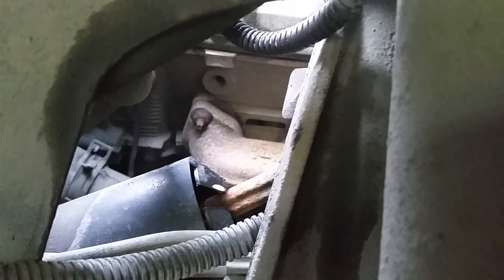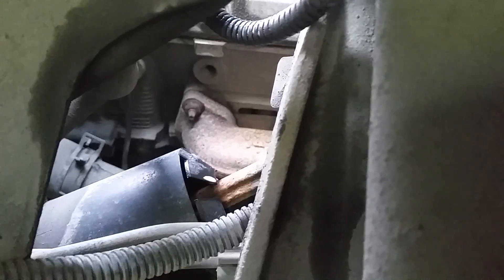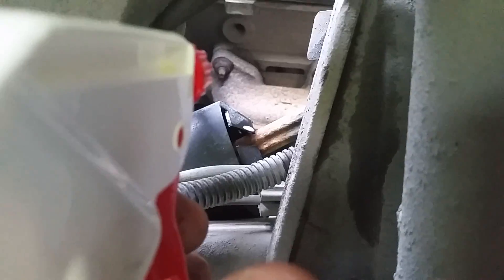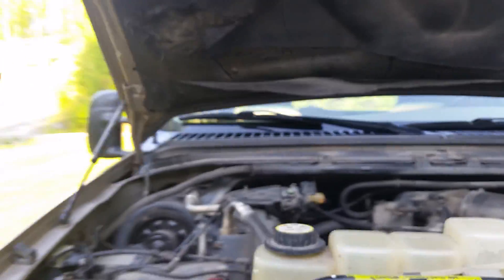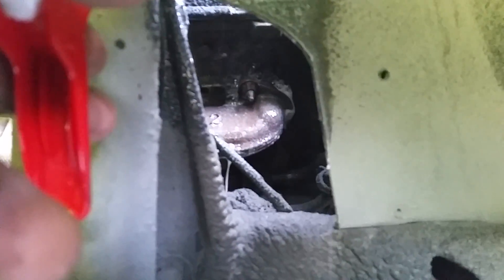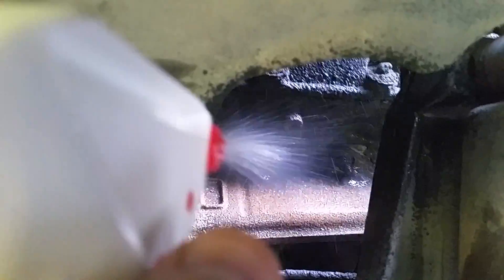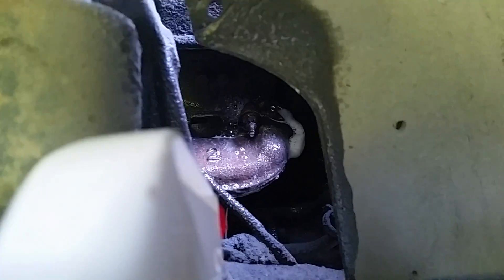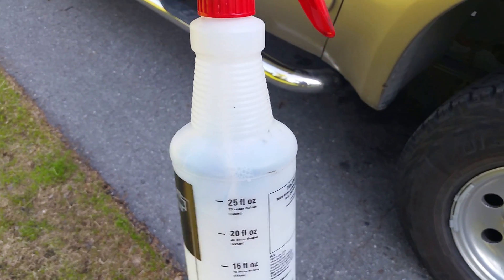Find exhaust leaks in less than 5 minutes!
Showing you how to find exhaust leaks quickly and effectively.

PLEASE USE A CLEAN SHOP VAC!!!  I AM NOT HELD LIABLE FOR YOUR STUPID MISTAKES.

I performed this on my V10 F250 Super Duty.  I started at the tail pipe with the spray bottle and sprayed the entire exhaust down.  I then looked for leaks along the way.  The front two cylinders were the culprit.  Hopefully I can tighten the bolts down and fix the leak.

If tightening the bolts does not work I will have to replace the exhaust studs with ARP hardware and new gaskets.

Exhaust leaks can sound like pinging, detonation, fluttering etc.

This process took me about 10 minutes from start to finish.